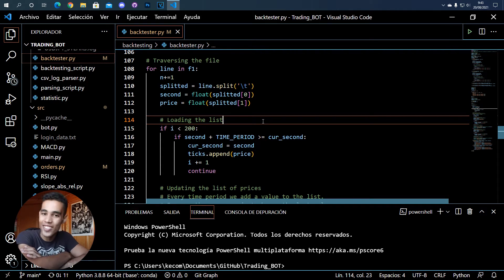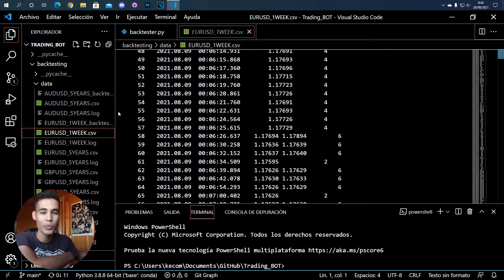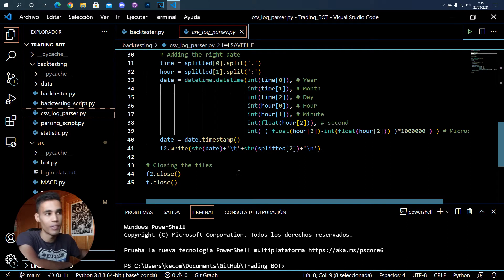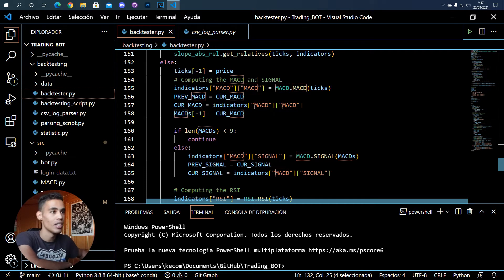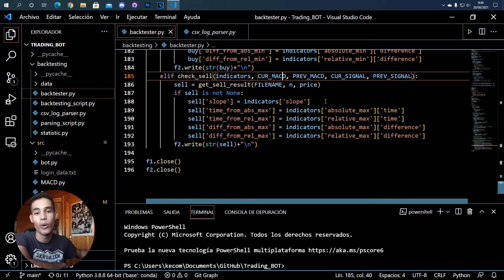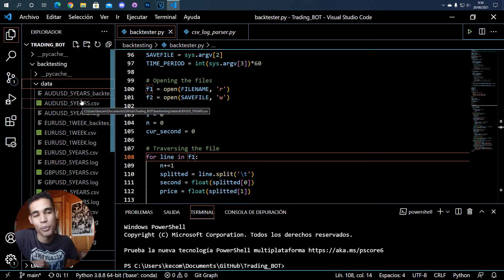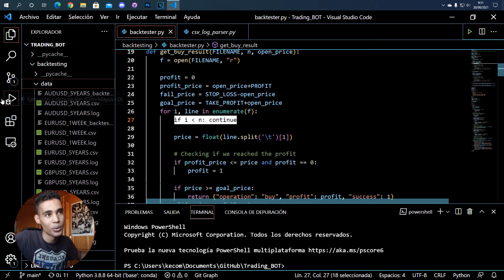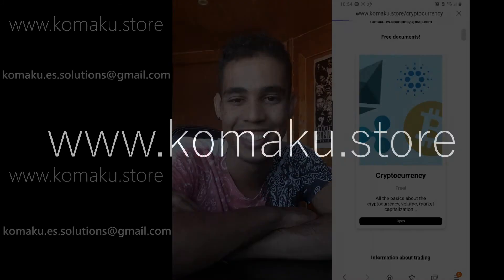PYTHON TRADING BOT #8 - Generating AI data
In this video I'm going to teach you how generate useful data for training an AI.

If you want me to build for you a bot, click here!

Content of the video:
0:00 - Intro
1:00 - Parsing the files
2:11 - Backtesting
6:52 - My web!
7:03 - Outro